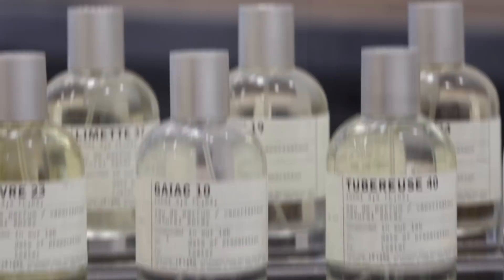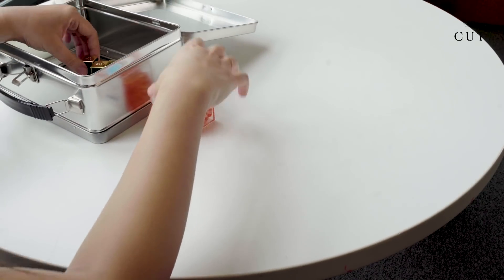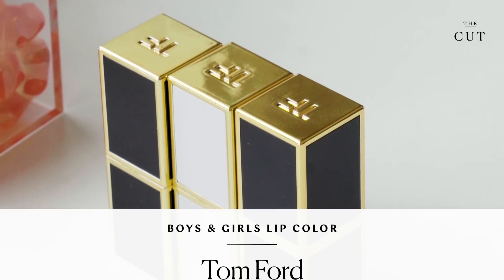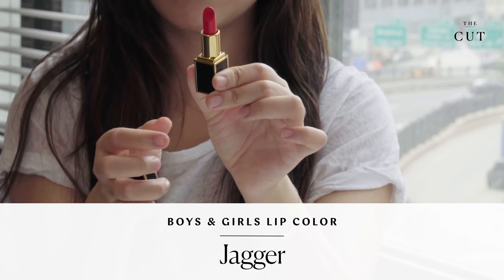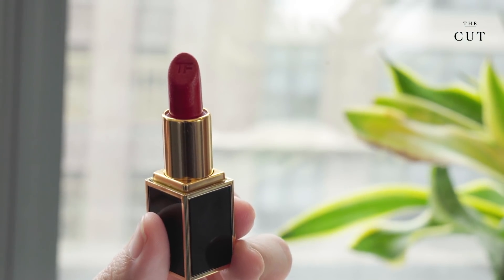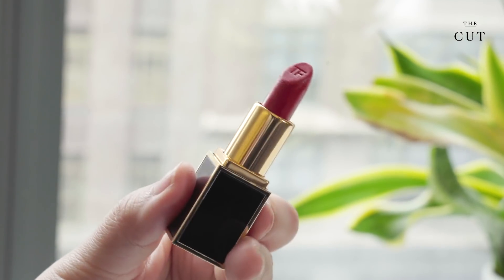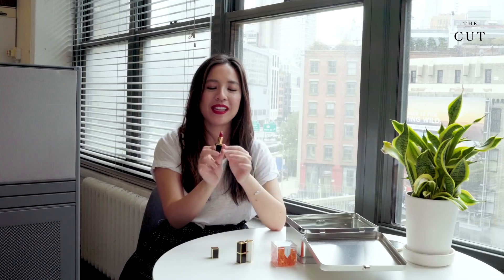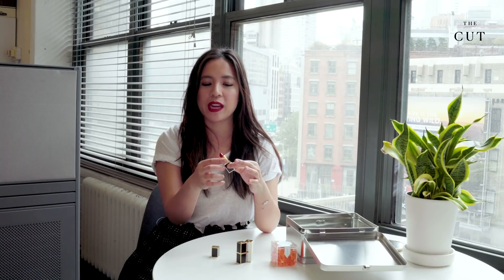Try This Mini Red Lipstick That's Perfect for Fall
The Cut's beauty director Kathleen Hou on why she loves Tom Ford's Boys & Girls Lip Color — especially the Armie shade.